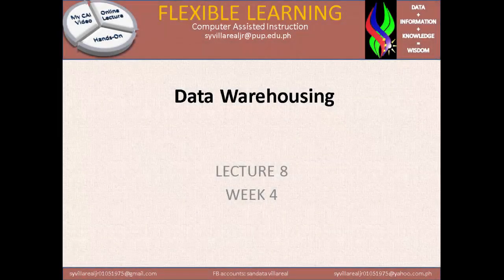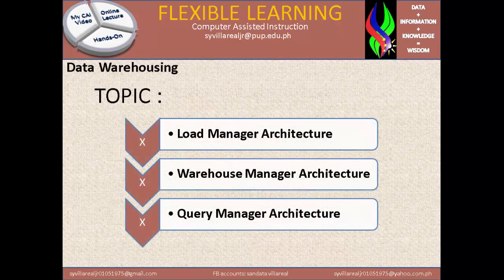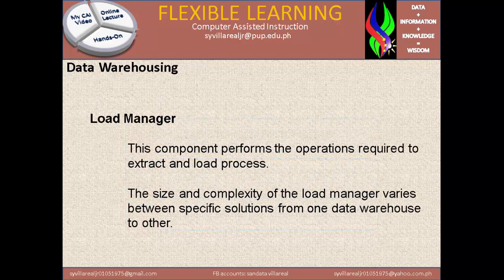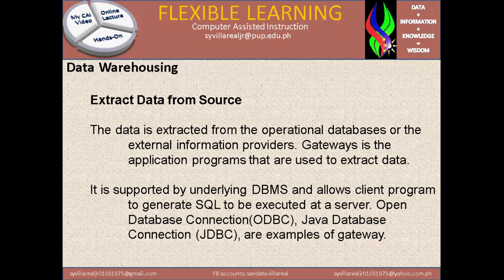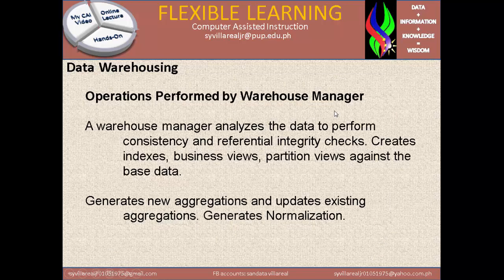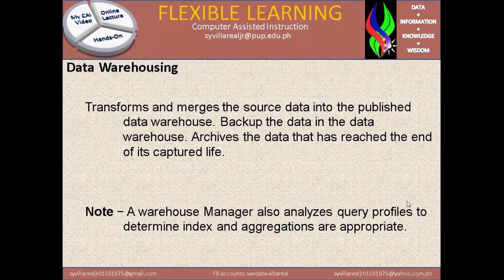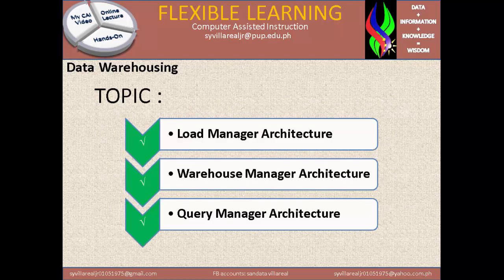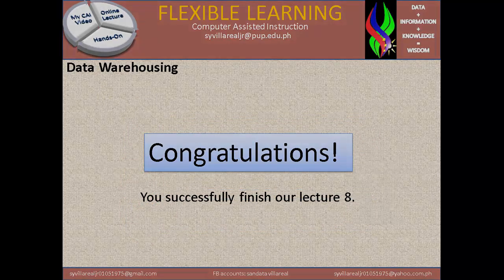Data Warehousing Architecture Lecture8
this talks about Load, Warehouse, Query Managers of Architecture of Data Warehousing